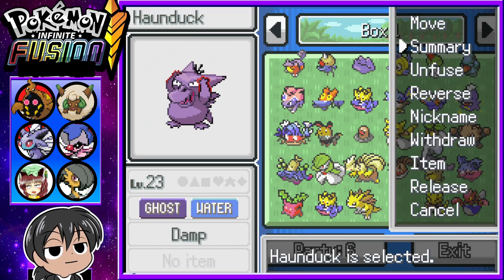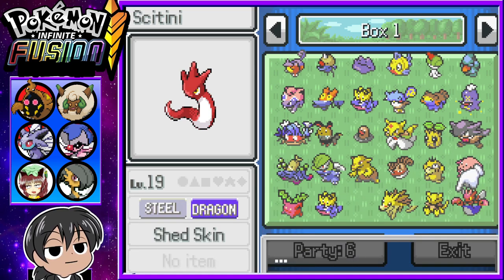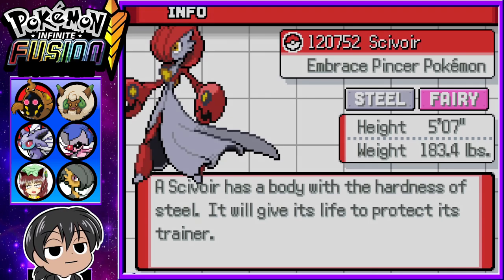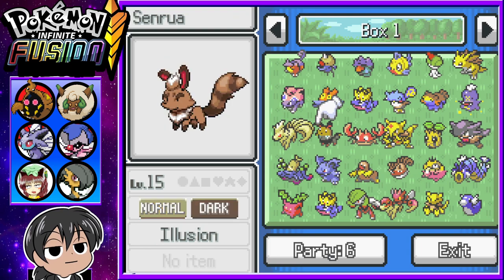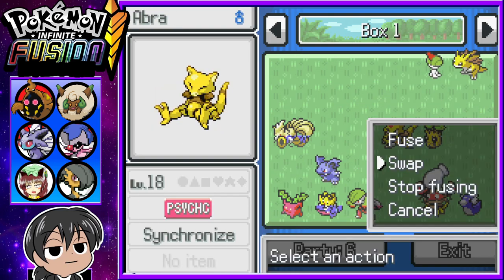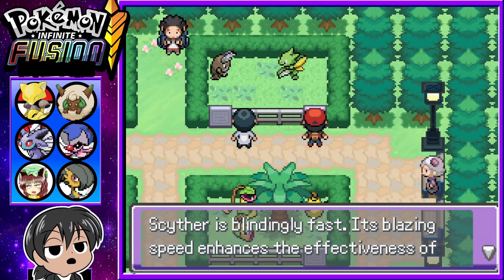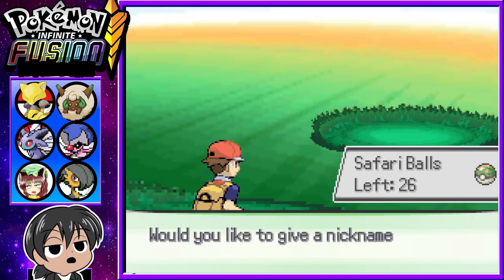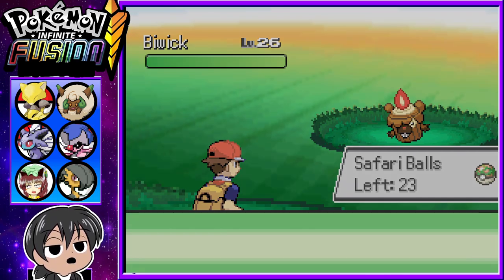Pokemon Infinite Fusion Part 28 Fusion Fun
The Exp Share All is open to us but we must fuse these pokemon 20.